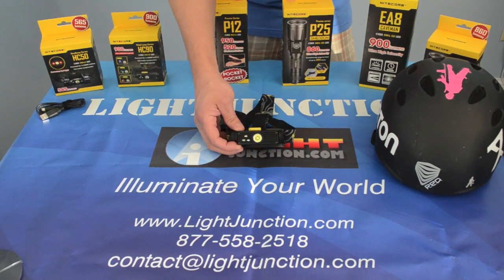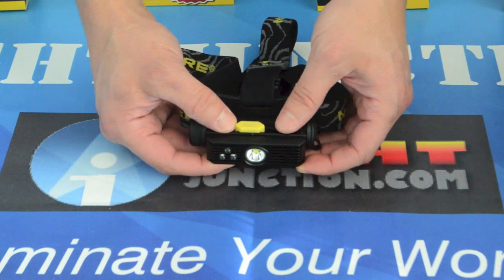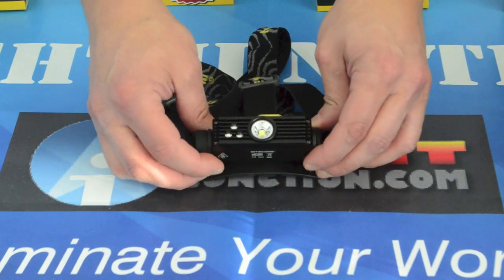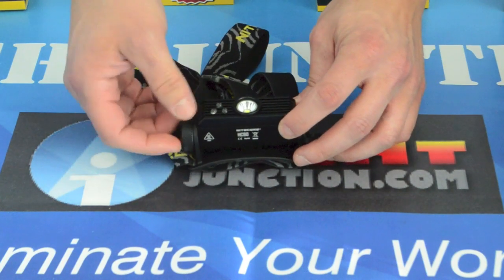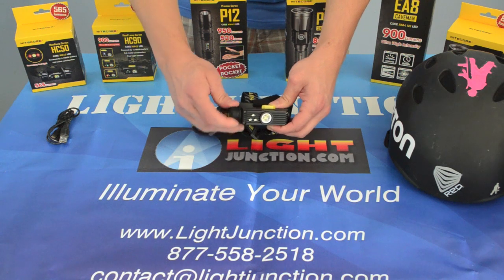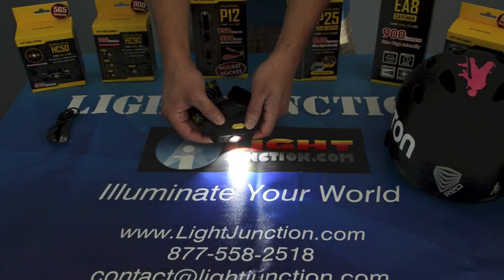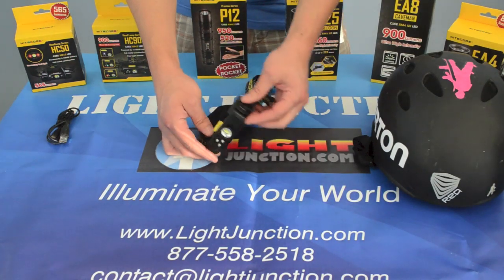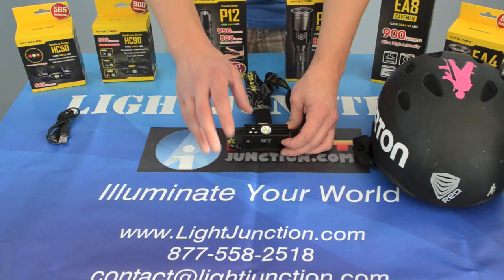Nitecore HC90 Rechargeable LED Headlamp Review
This is our review of the Nitecore HC90 Headlamp and its features. It has a max output of 900 lumens and is rechargeable!